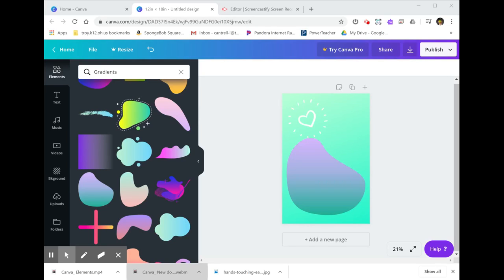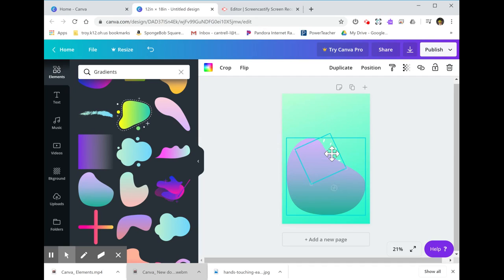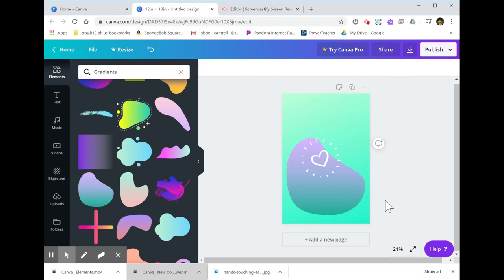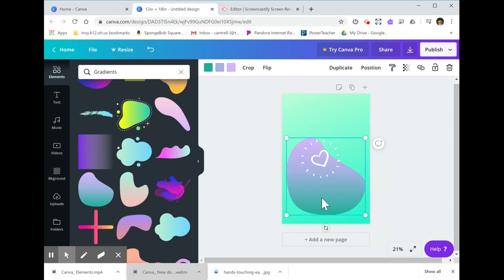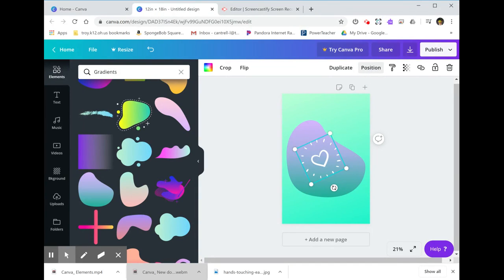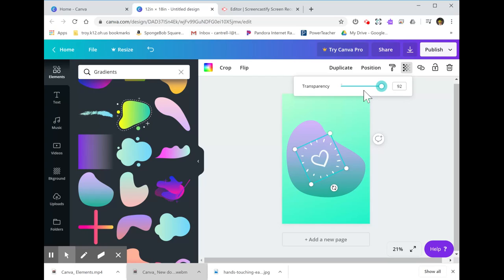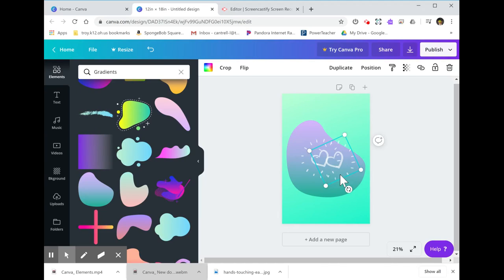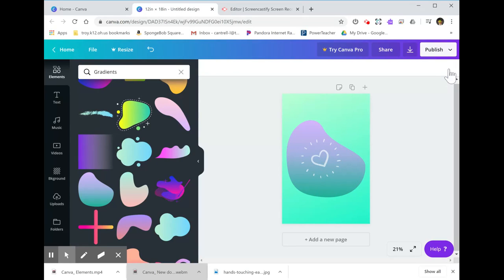Canva: Position, Transparency, and Deleting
This short video explains some of the tools on the top right of your Canva work space: Position, Transparency, and Delete